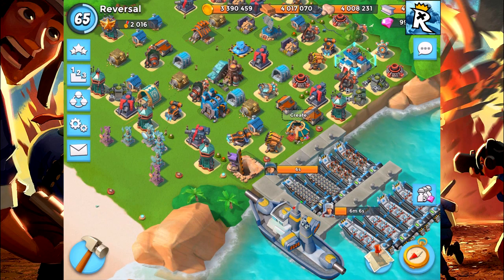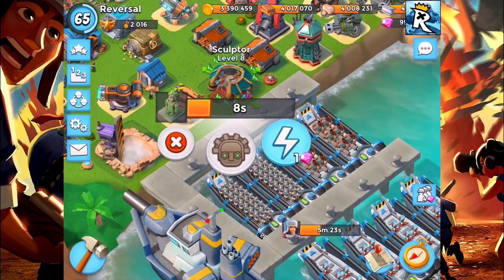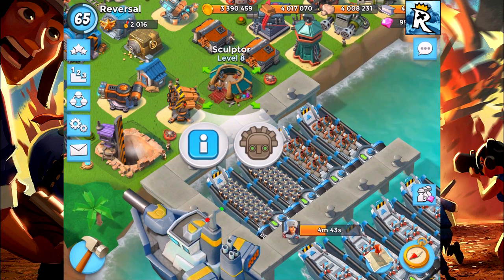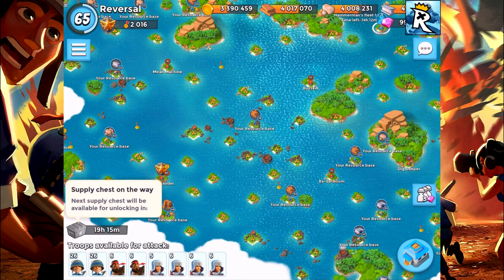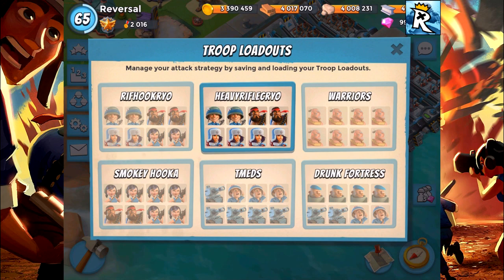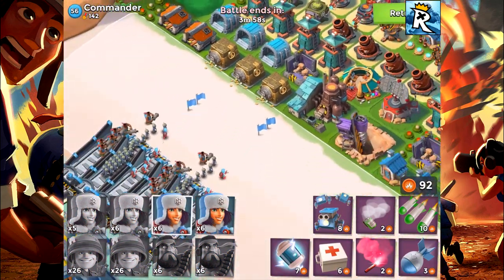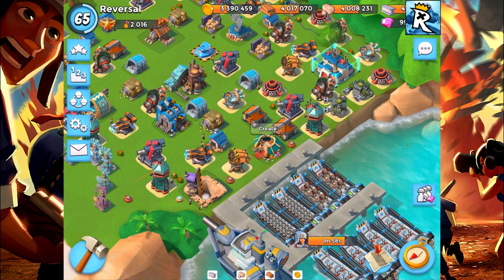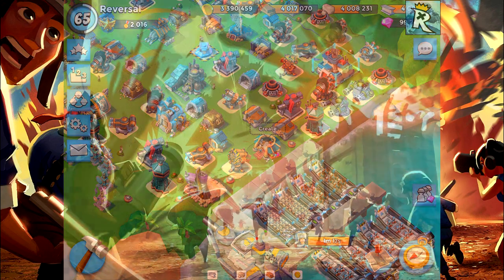Boom Beach NEW UPDATE! ★ SNEAK PEEK #4: "SHARD CONVERSION!" & New Boom Beach Update Answers!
Boom Beach New Update! Boom Beach Sneak Peek #4 - "SHARD CONVERSION" FINALLY we're able to convert Fragments into Shards FAST! - I also cover some questions regarding the New Boom Beach Update! - Let me know what type of video you'd like to see!

Boom Beach Task Force: Redemption (V2VJ8)
500 Medals/VP? Apply in English!

- Boom Beach Livestreams!

Ambassador ★★★★
- Grendster
- VooDooJoe
- Ng999999
- Namira87

- Recording Software
Microphone: Audacity (Free)
Elgato 60HD

- Webcam
Logitech C920

Category: Games
Updated: Jun 24, 2015
Version: 22.59.1
Size: 97.0 MB